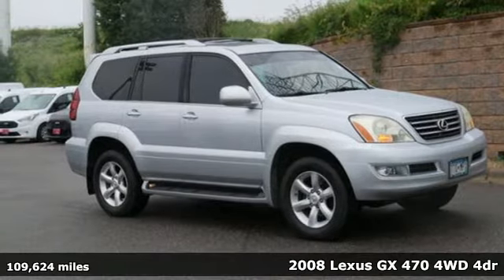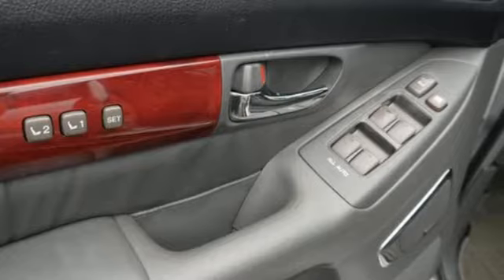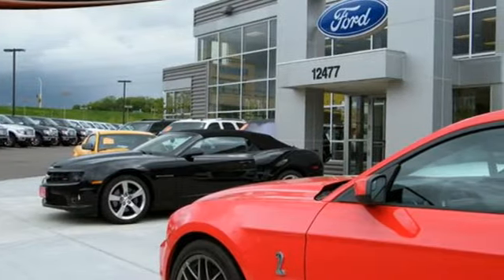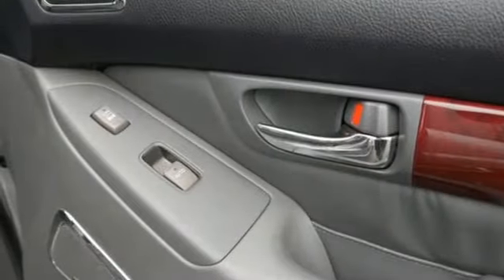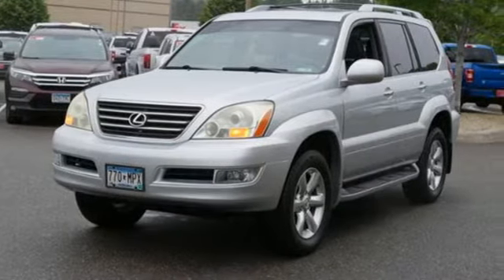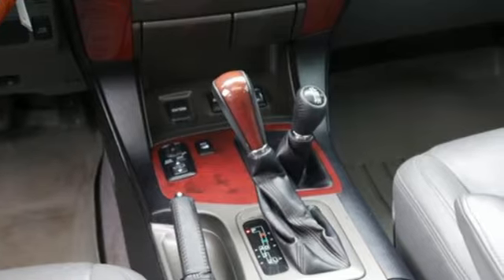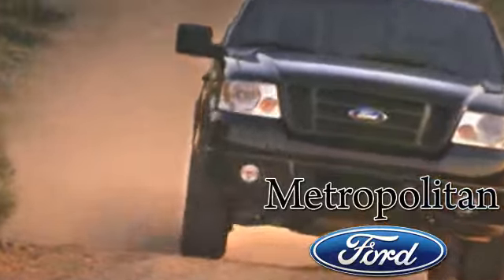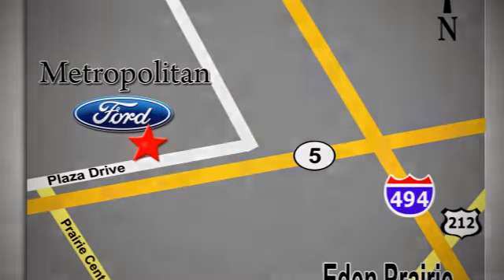Used 2008 Lexus GX 470 Minneapolis MN Eden Prairie, MN 8483B6 - SOLD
Year: 2008
Make: Lexus
Model: GX 470
Trim: 4WD 4dr
Engine: 287 L 8 Cyl. Cyl.
Transmission: 5-Speed A/T
Color: Titanium Metallic
Interior: Dark Gray
Mileage: 109624
Stock #: 8483B6
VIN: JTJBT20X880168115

Address:
12477 Plaza Drive